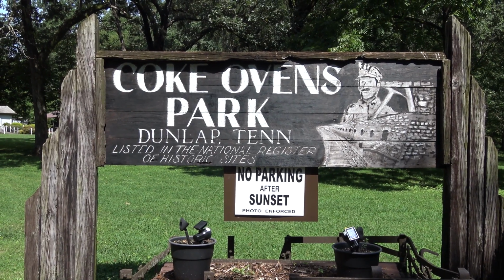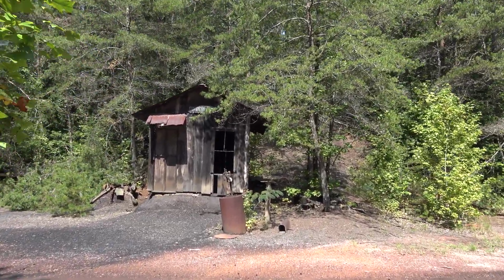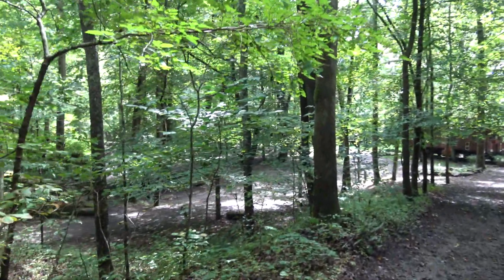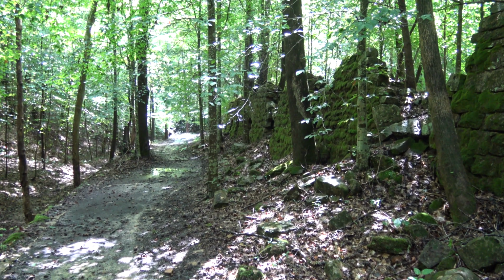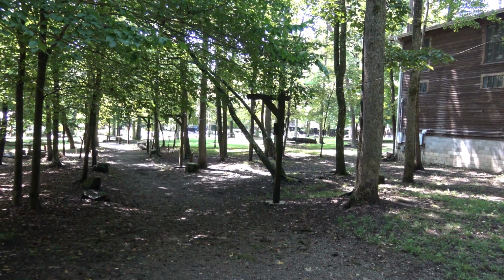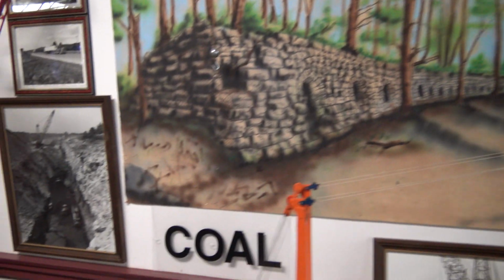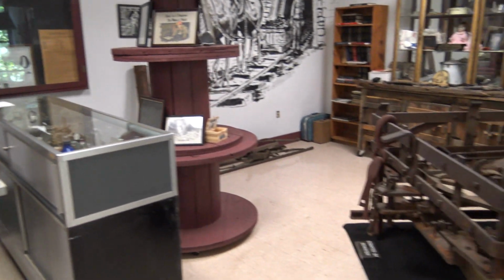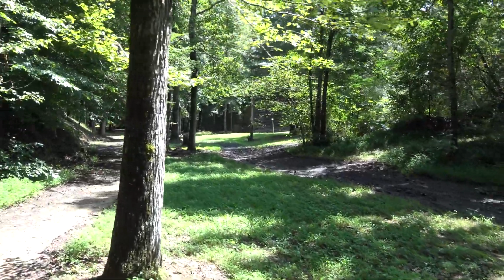Revisiting The Dunlap Coke Ovens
Taking a deeper look at the Dunlap Coke Ovens in Dunlap Tennessee. Well worth a visit and great hiking too.